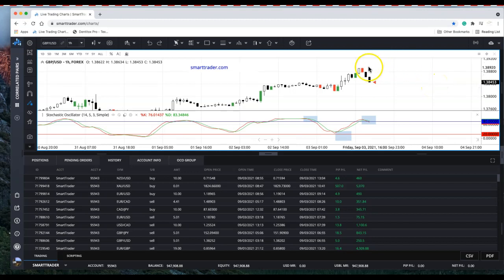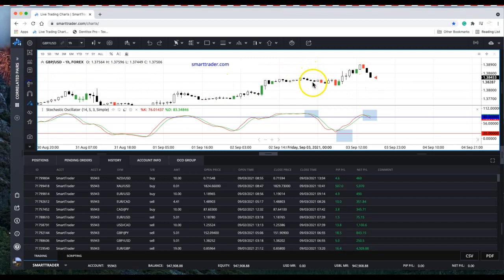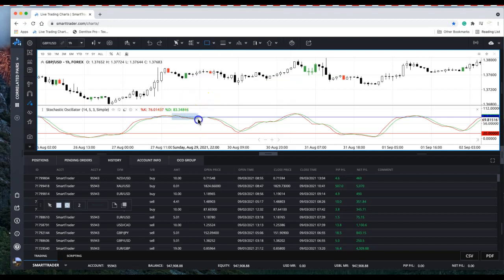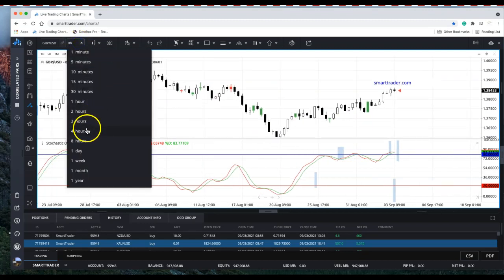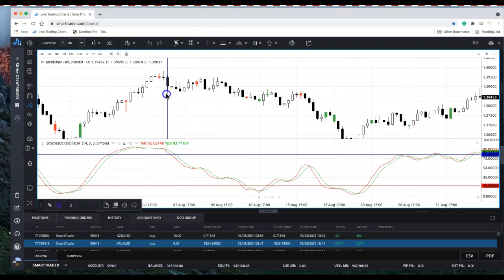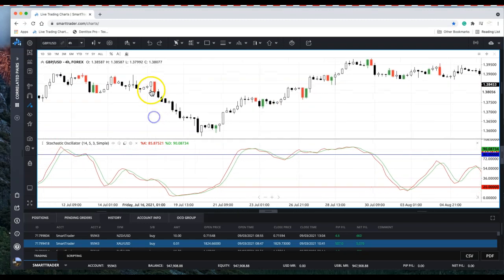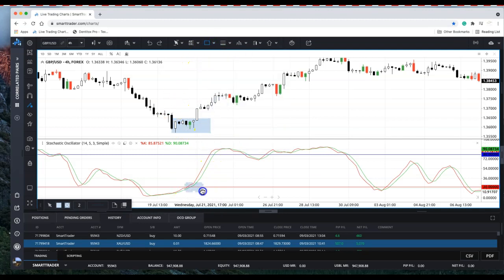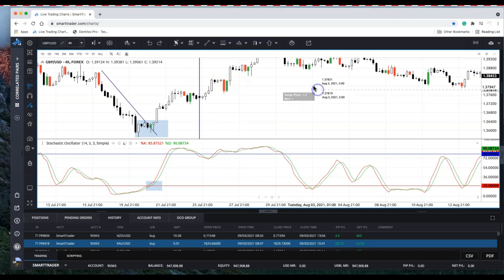Powerful Smarttrader Platform